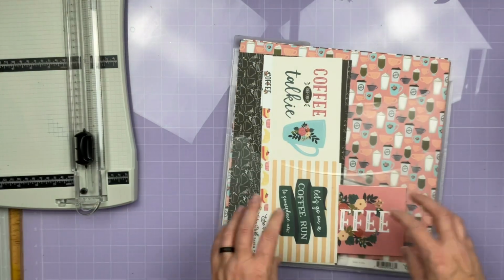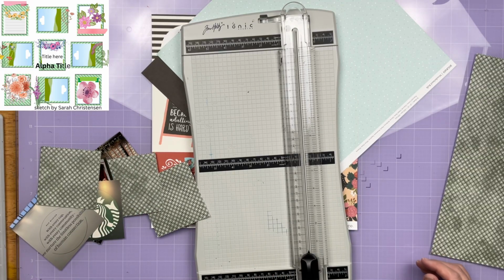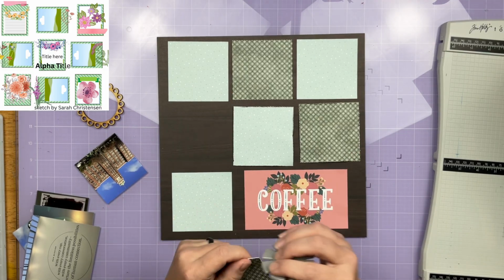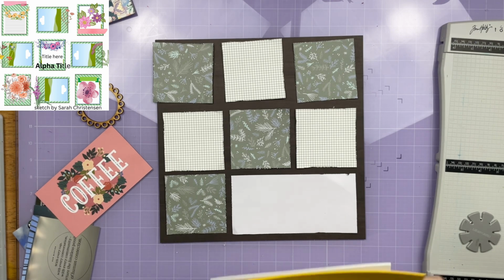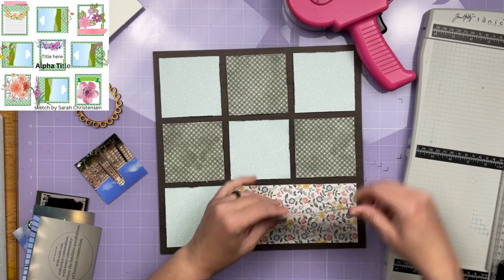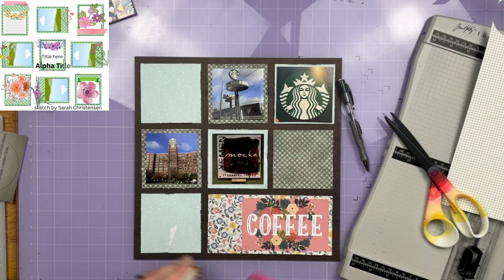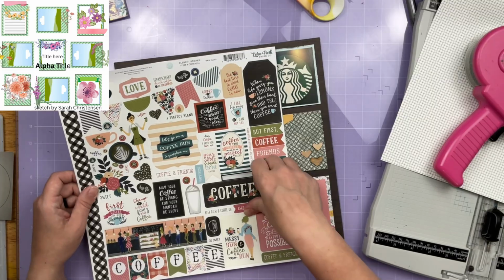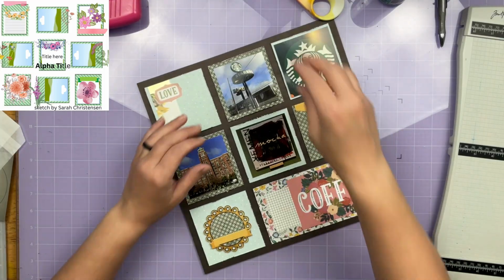Scrapbook Process: Coffee //